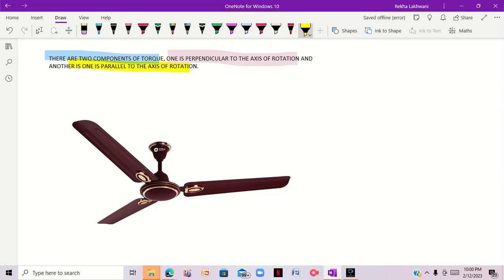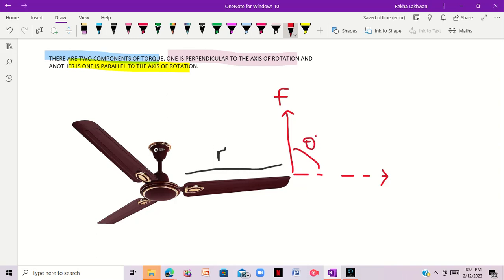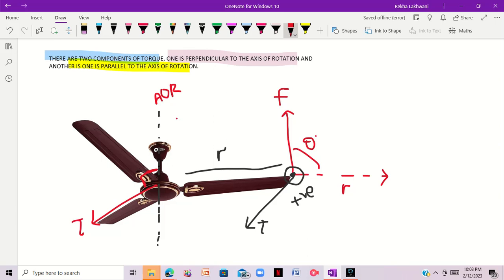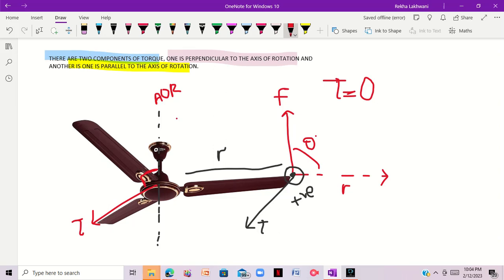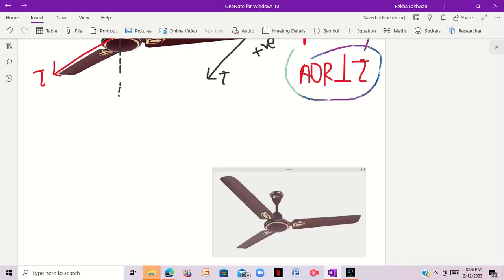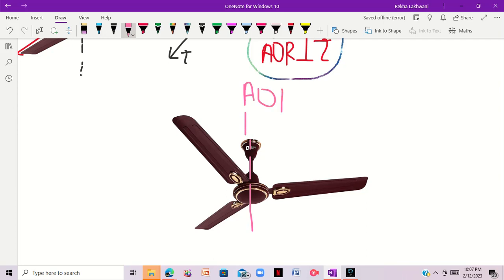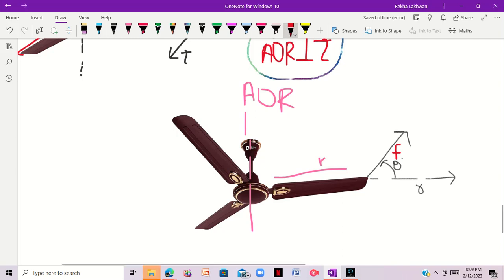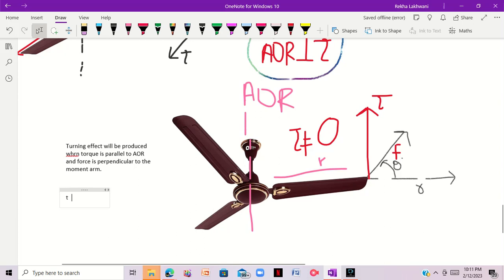TORQUE PART 02 || CHAPTER 05 || TORQUE ANGULAR MOMENTUM AND EQUILIBRIUM || PHYSICS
IN THIS VIDEO MISS NANDNI HAS EXPLAINED THE TWO COMPONENTS OF TORQUE